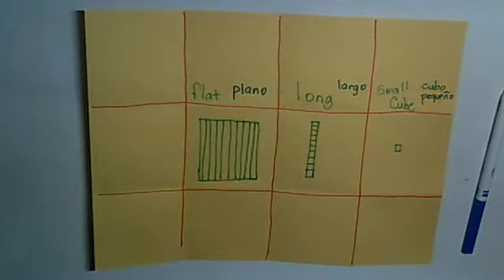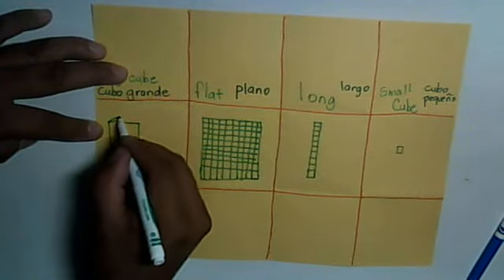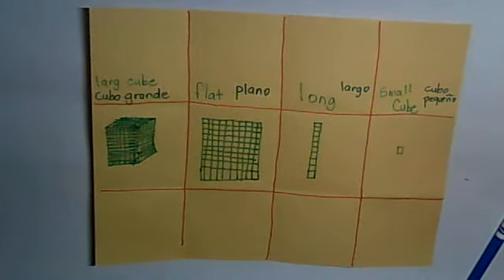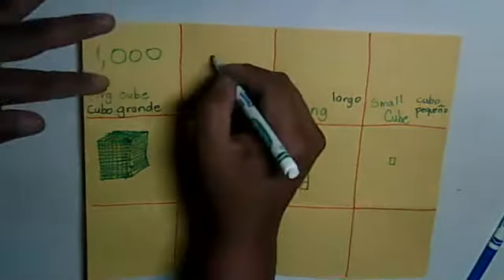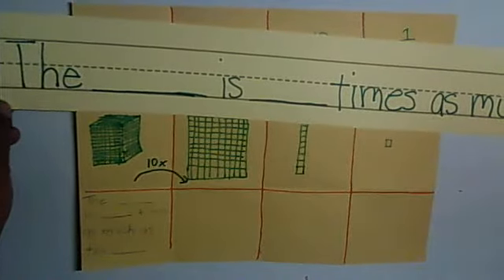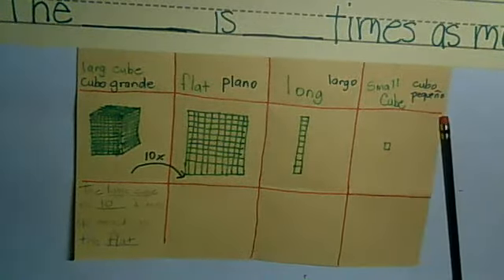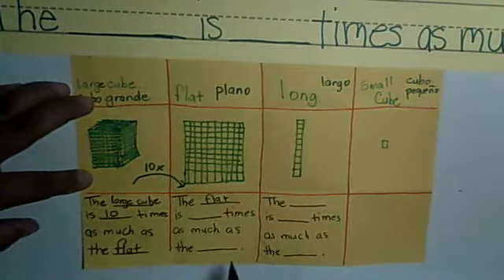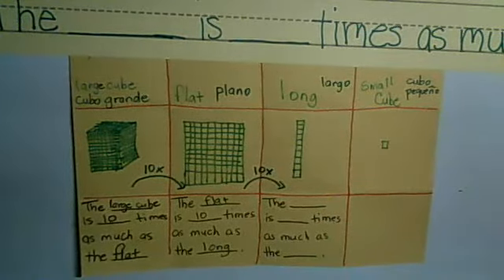Foldable part 2